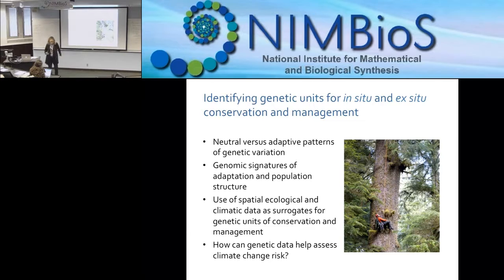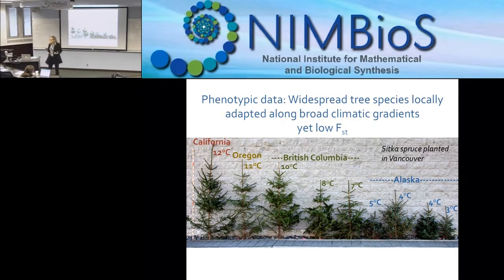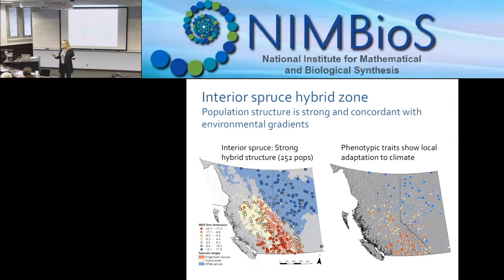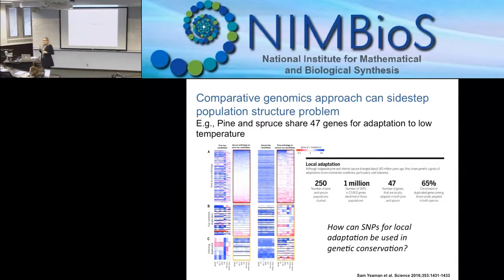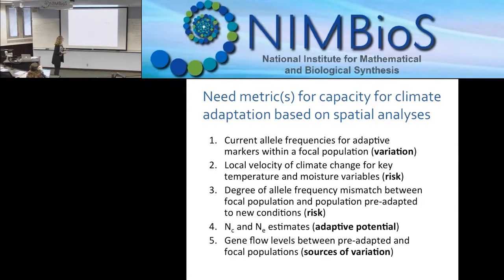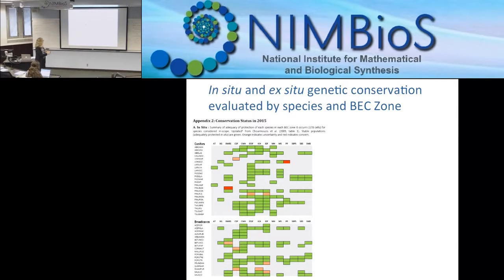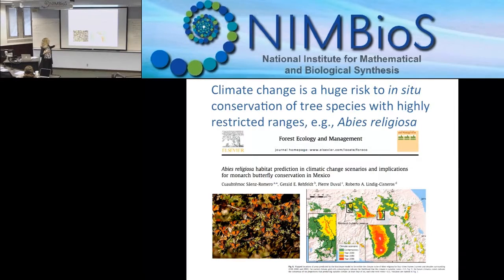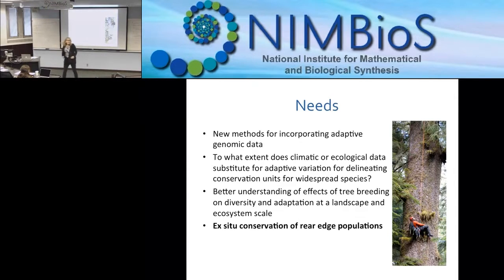Conservation genetics and forest trees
Sally Aitken gives a talk titled "Conservation genetics and forest trees" at the Next Generation Genetic Monitoring Investigative Workshop, held at NIMBioS November 7-9, 2016. For more about the workshop, follow the